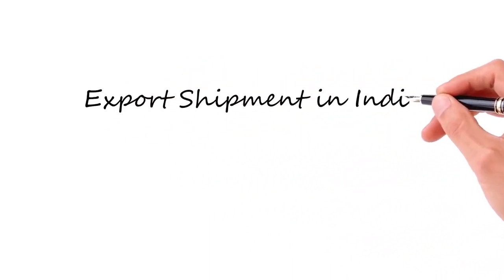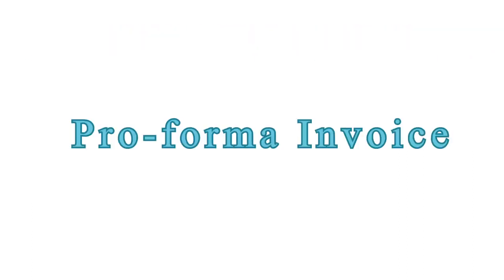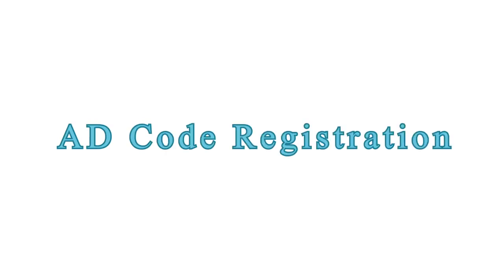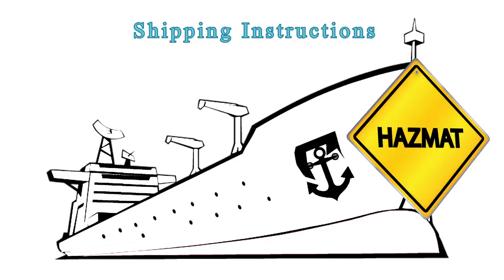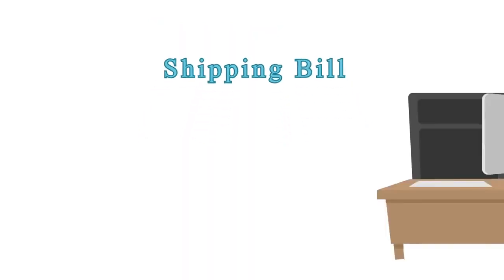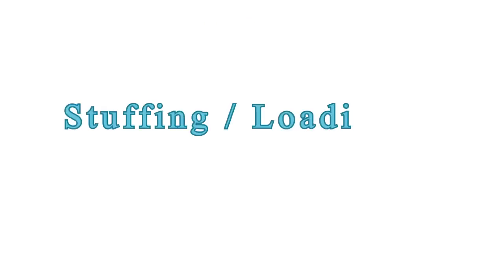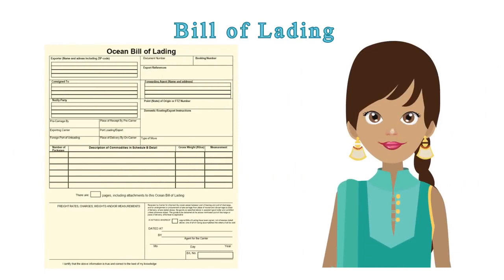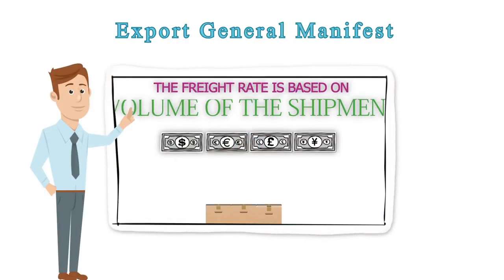Steps in an Export Shipment from India